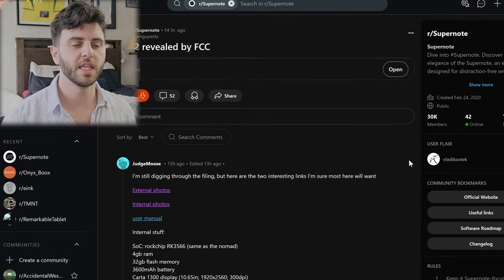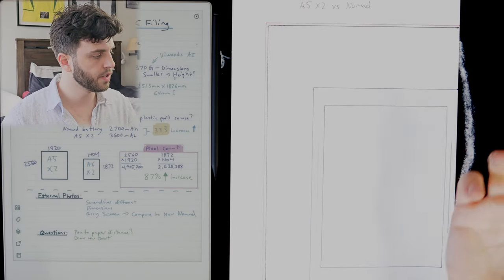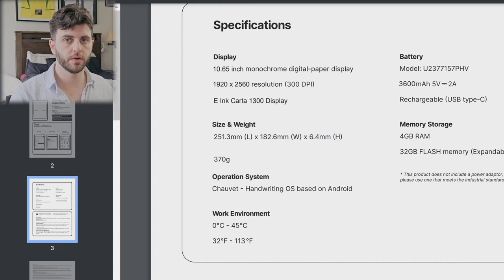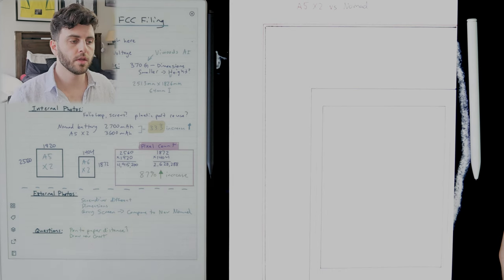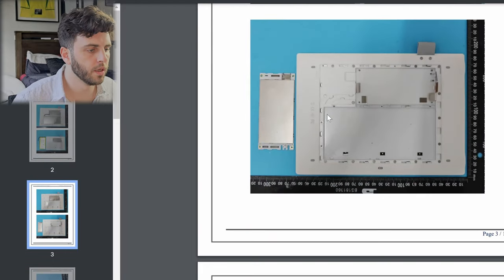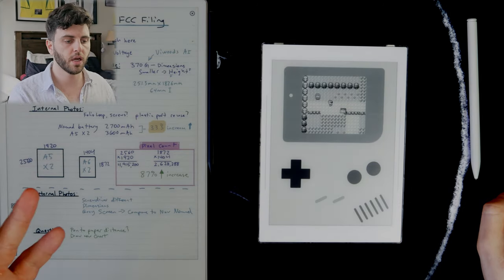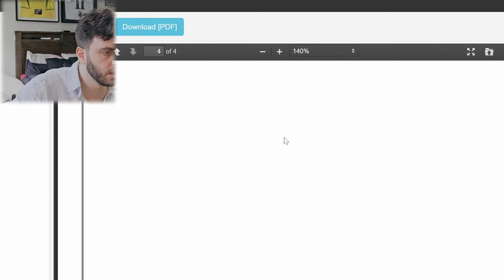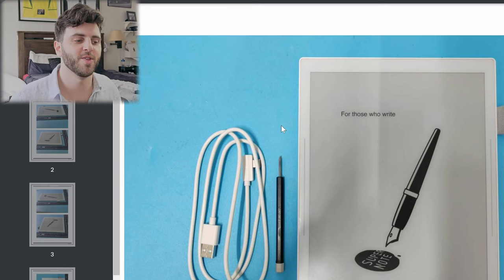The Final Supernote A5 X2 Details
Since the announcement of the A5 X2, I've been thinking about it a lot as well as perusing reddit and other videos regarding details. A redditor yesterday found the FCC filing.

Accessories for my Nomad I showed in the vid:
Dr Grip Pen (Donor so just buy the cheapest color)
Laptop Stand (works with nomad or any tablet really)

E Ink tablet's I recommend:
16GB Kindle Scribe Base Version ( On sale right now )
32GB Premium Scribe
32GB Premium Scribe with Folio